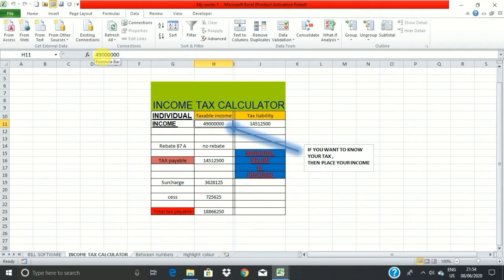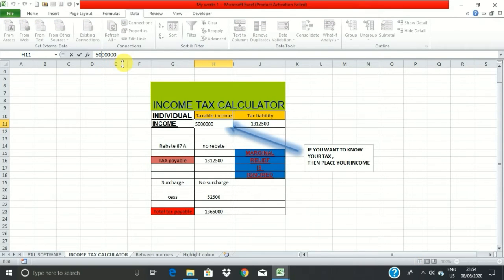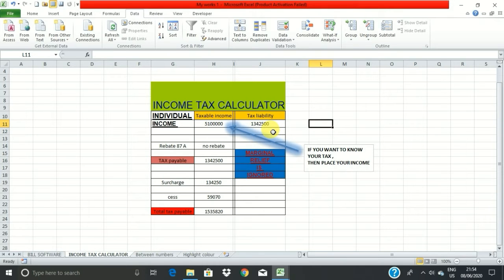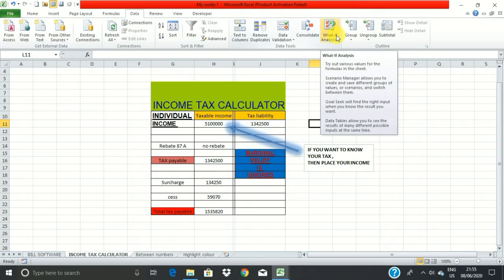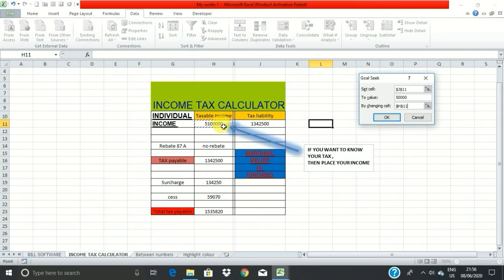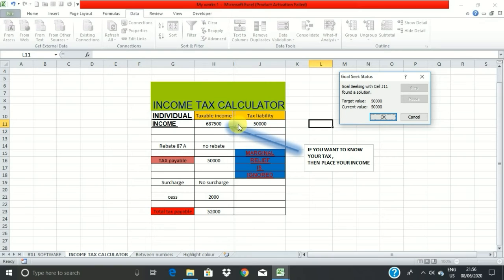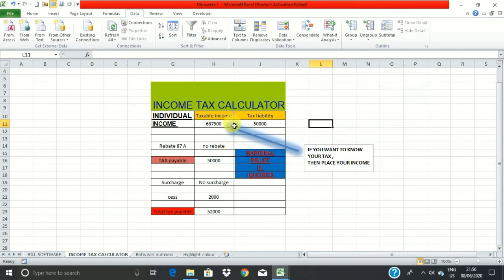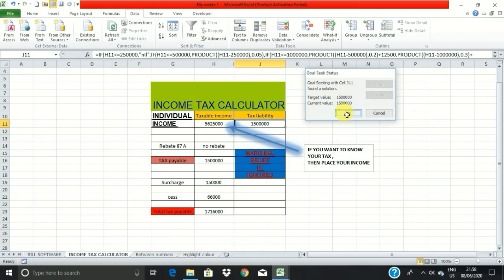What if analysis tool(Goal seek) in ms excel